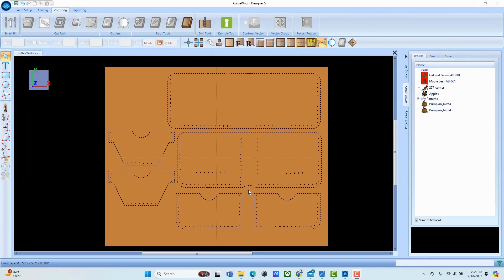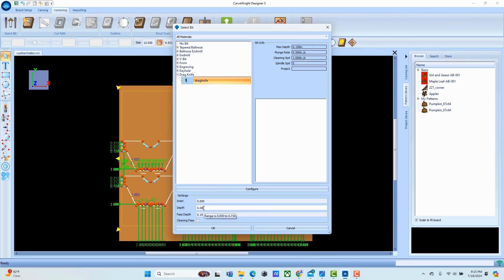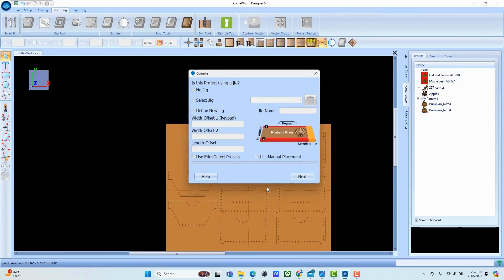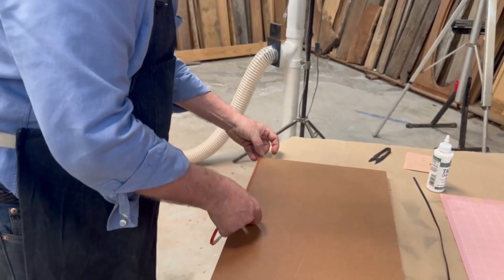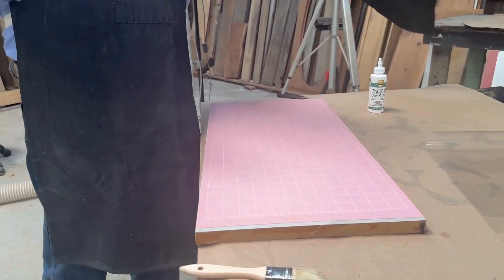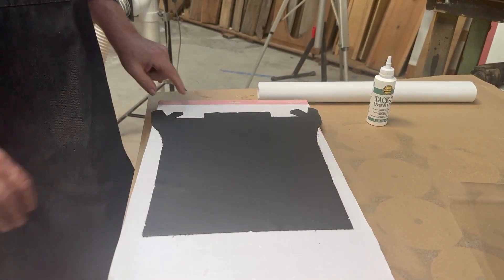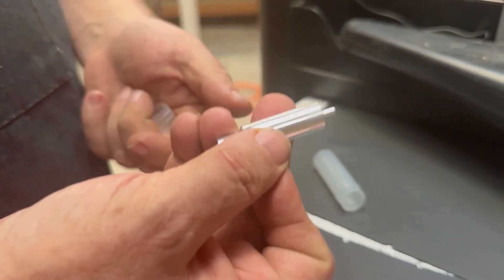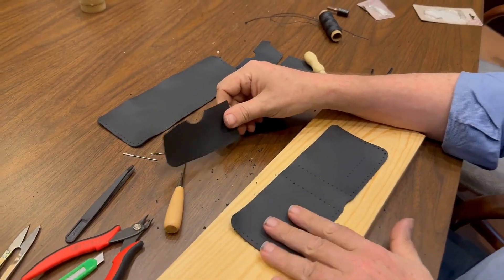RAVEN Drag Knife Wallet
RAVEN's precision opens a lot of possibilities that were never available with older model CarveWright CNC systems. Cutting thin materials like vinyl and leather is not only possible but easy too!

Check out this project we did that shows the process and find links to everything you need to try it yourself!